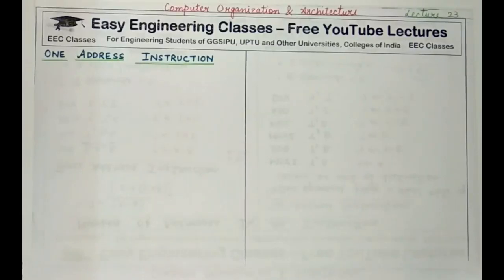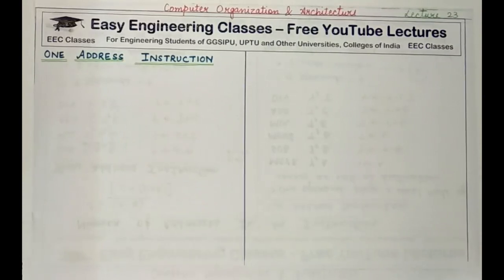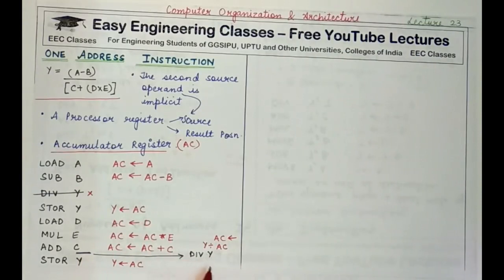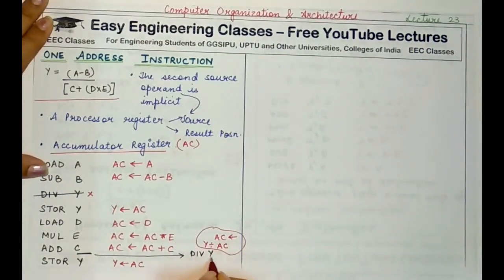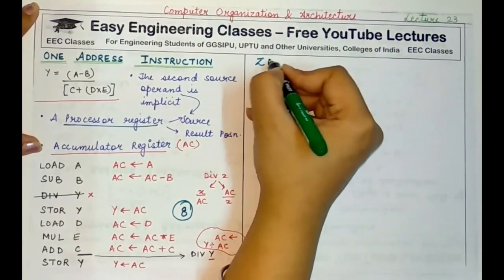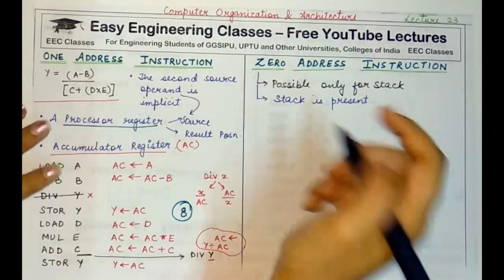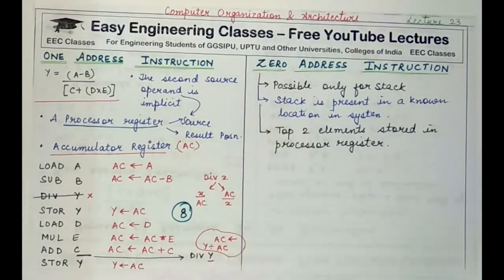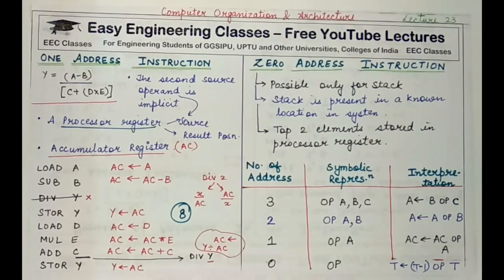L23: One Address & Zero Address Instructions | Computer Organization Architecture Lectures Hindi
In this video you can learn about One Address & Zero Address Instructions in Computer Organization & Architecture(COA) Course. Following topics of Computer Organization & Architecture Course are discussed in this lecture: What is one address instruction. What is zero address instruction. Example of 1 address instruction. Example of 0 address instruction. Advantage and Disadvantage of one address and zero address instructions. This topic is very important for College University Semester Exams and Other Competitive exams like GATE, NTA NET, NIELIT, DSSSB tgt/ pgt computer science, KVS CSE, PSUs etc.

Computer Organization and Architecture Video Lectures for B.Tech, M.Tech, MCA Students

Links for GATE/UGCNET/ PGT/ TGT CS Previous Year Solved Questions